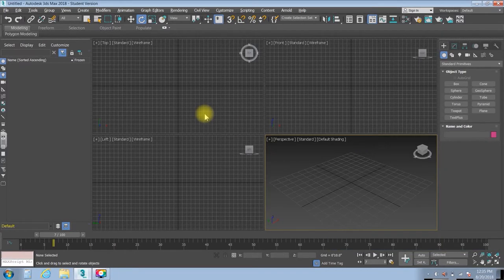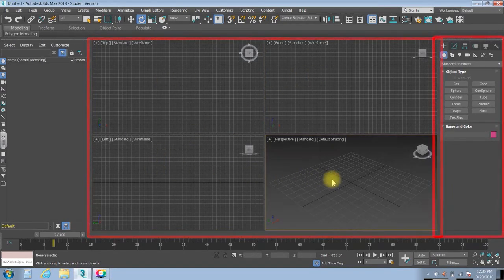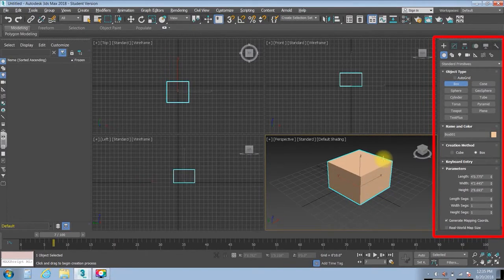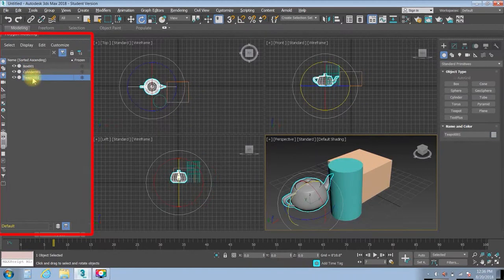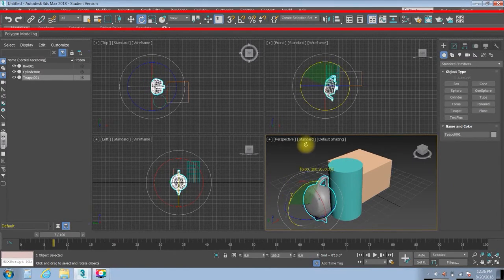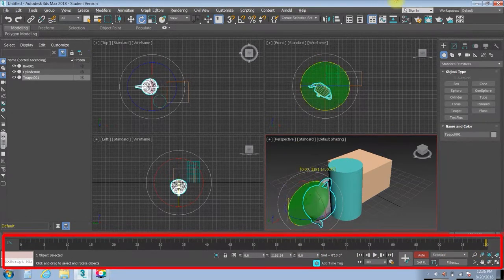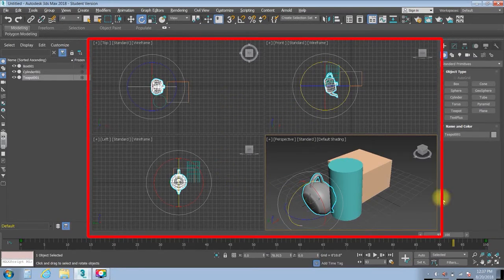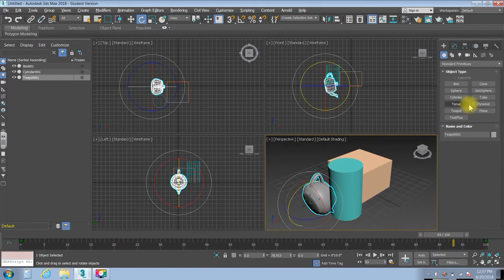1 Max UI Intro